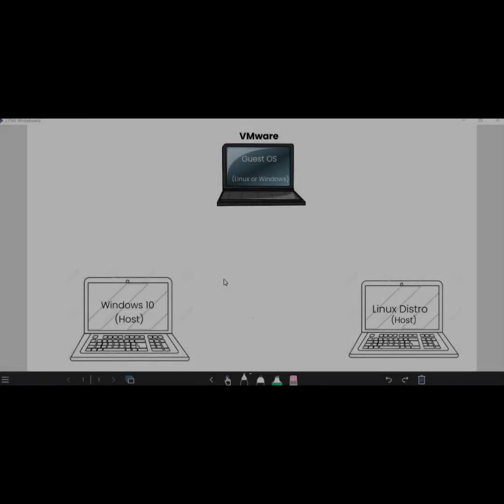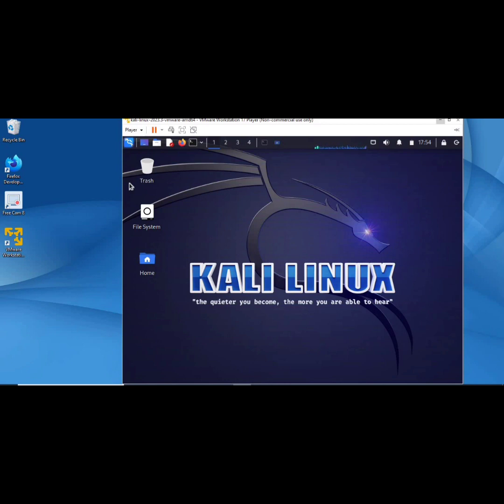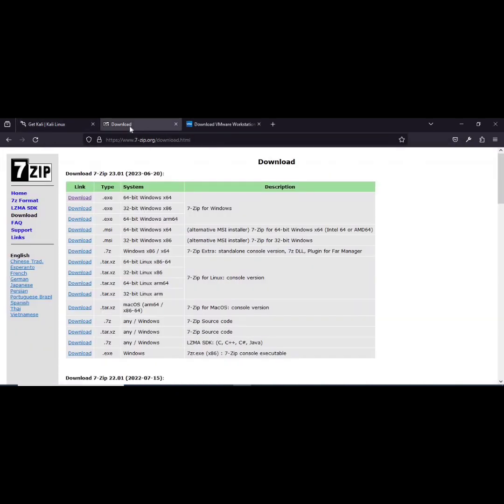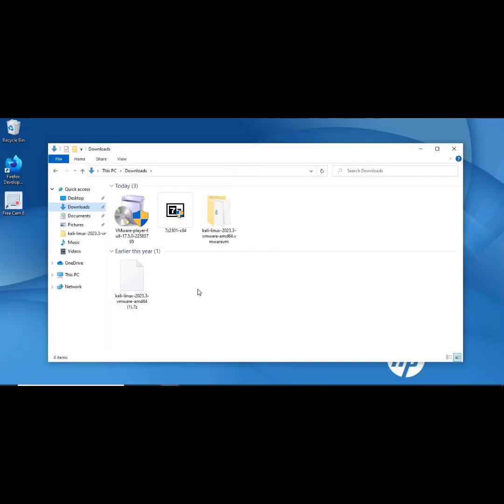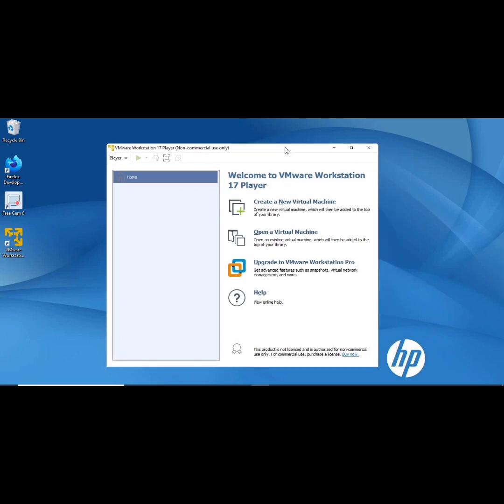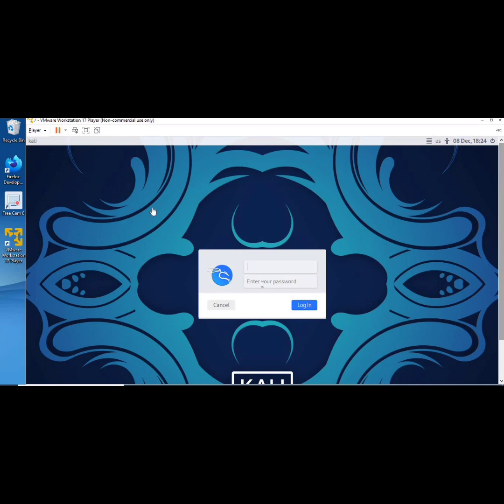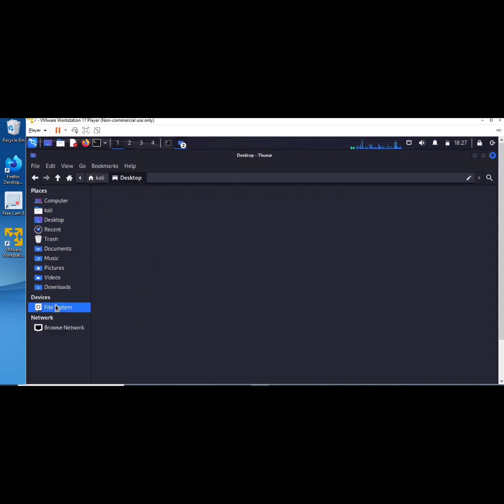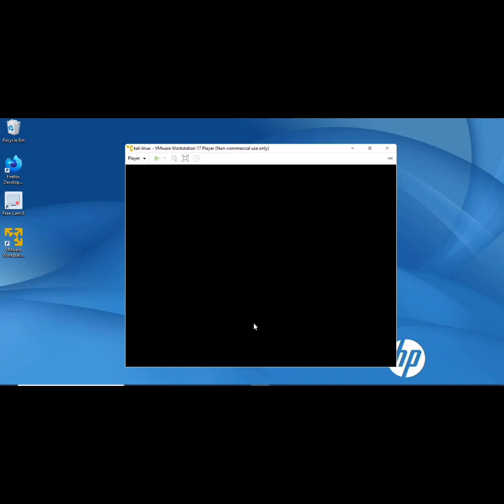Install Kali Linux as a virtual machine on Windows using VMware.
This video shows how to install Kali Linux as virtual machine on a Windows computer using VMware workstation player.